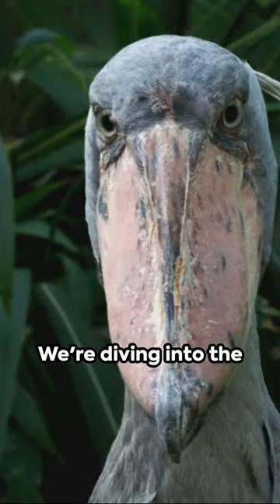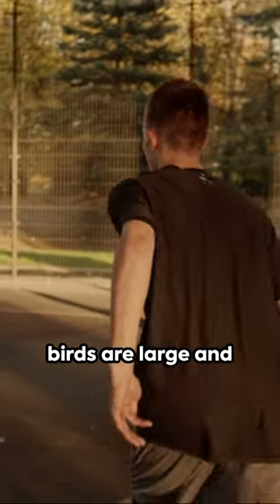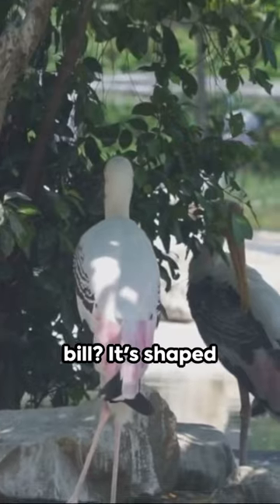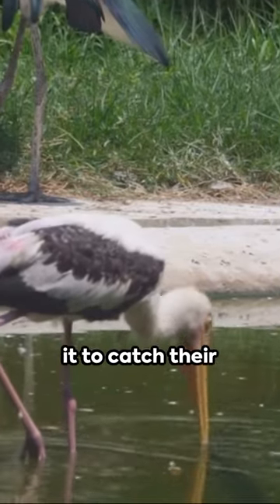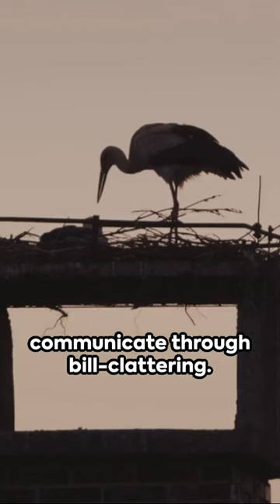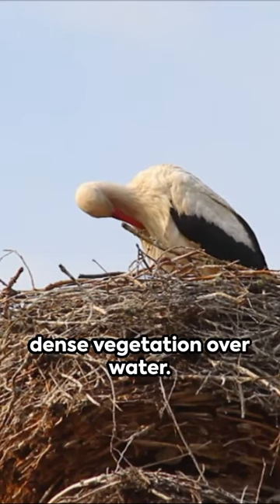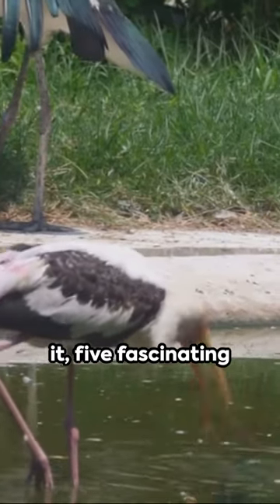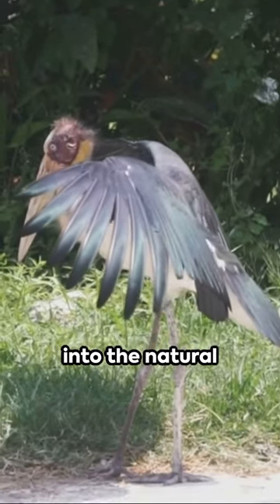Top 5 Shoebill Stork Surprises!